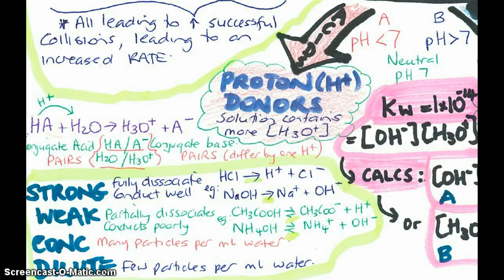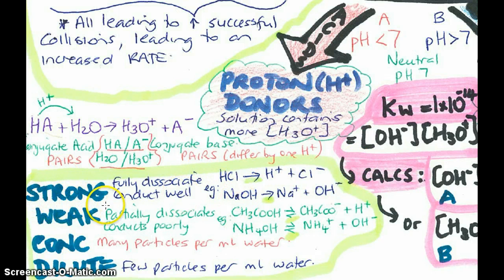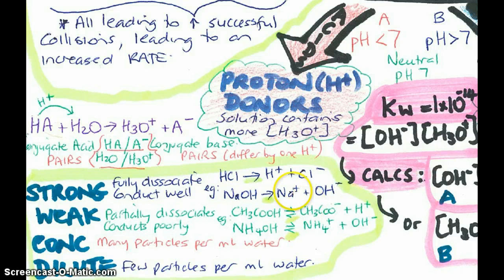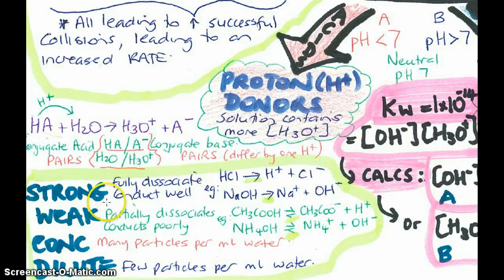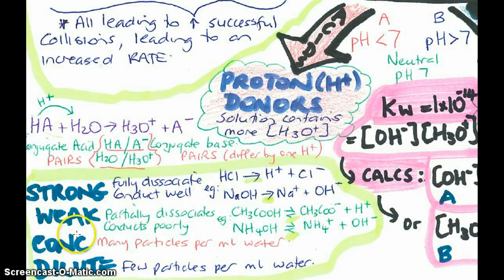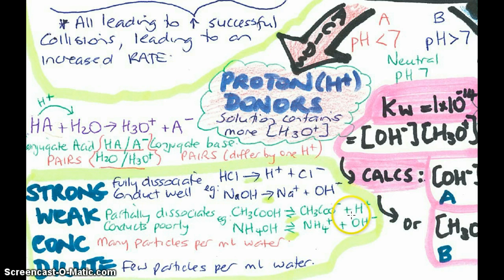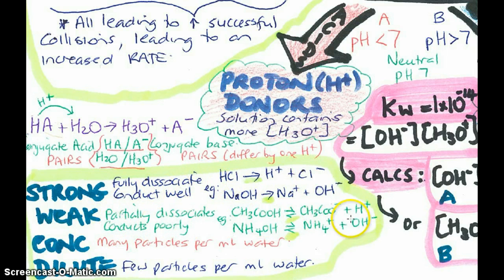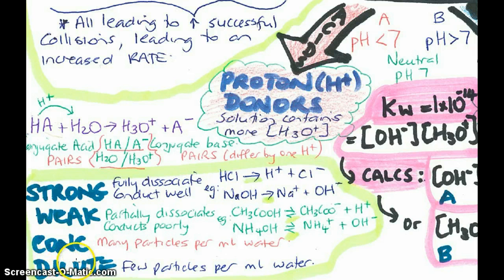Acids/bases strong vs weak